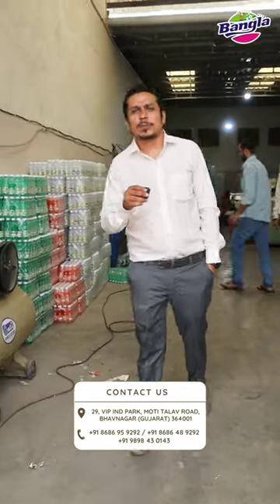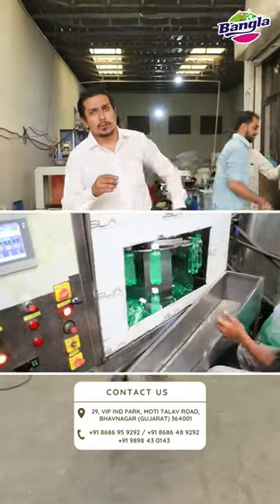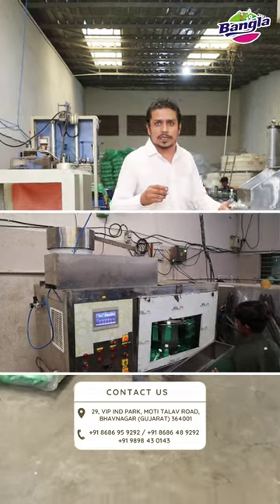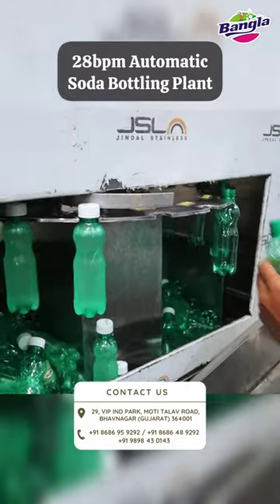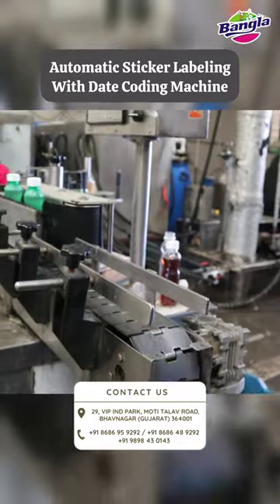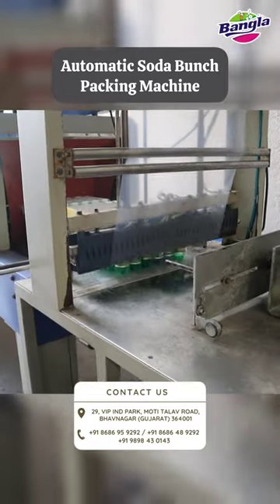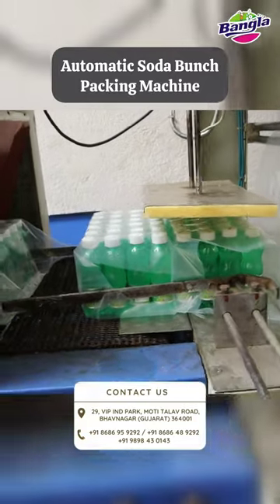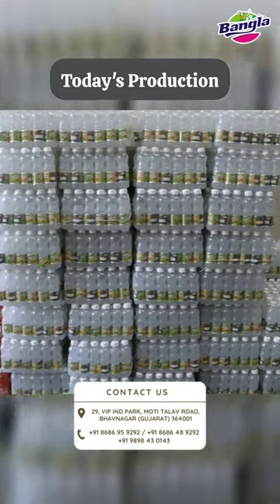28bpm Automatic Soda Bottling Plant | Sticker Labeling Machine | Bunch Packing Machine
28bpm Automatic Soda Bottling Plant | Sticker Labeling Machine | Bunch Packing Machine

We the "Bangla Soda" are the leading manufacturer and Exporter of Soda Bottling Plant & Soda Filling Plant. Popularly known as Automatic Rotary Machine, Automatic Soda Bottling Plant, Automatic Soda Filling Plant, Soda Shop Machine, Soda Making Machine, Soda Fountain Machine, Soda Dispenser. etc. in All Over India and other Countries.

We also introduced our New Innovated Product for Best Quality Food Beverages segment.

We are manufacturer many type of food machinery,Automatic Rotary Plant, Soda Bottling Plant with Unique Multi Liquid Filling Machine, Bunch Packing Machine, Date Coding Machine,Automatic Sticker Labeling Machine, Manual Sticker Labeling Machine, SugarCane Juice Machine, Slush Machine, Juice Dispenser, Softy ice cream machine, Hard ice cream machine, Tava fried ice cream machine, Pet bottle filling soda machine, Hand soda machine, Non electric soda machine, Rainbow ice cream machine, Popcorn machine.

📞 Toll Free 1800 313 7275 / 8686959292

Factory Address : Factory Plot-29, VIP Industrial Park, Motitalav Road. Bhavnagar-364001 (Gujarat) INDIA.